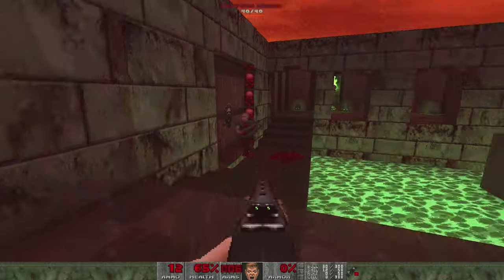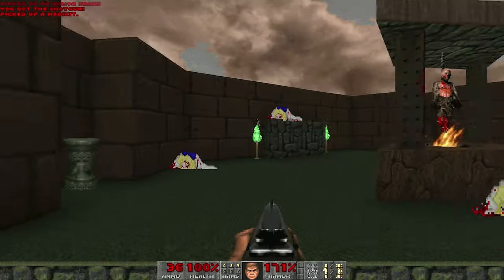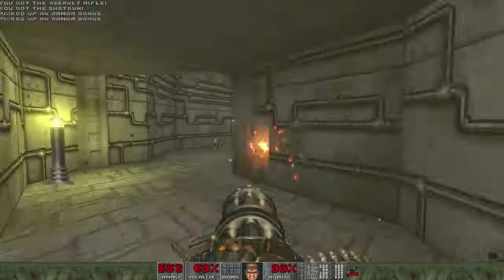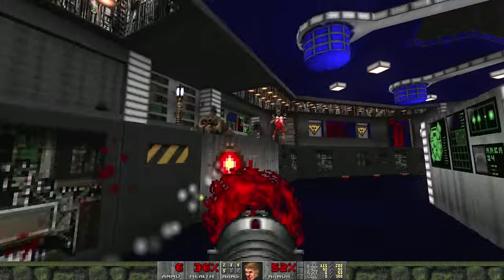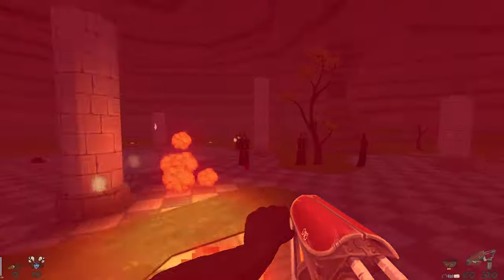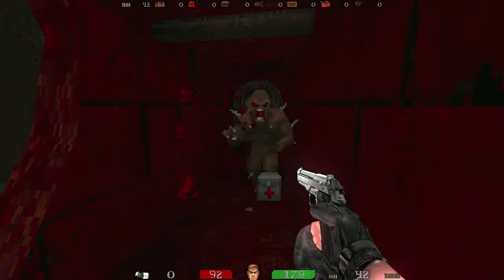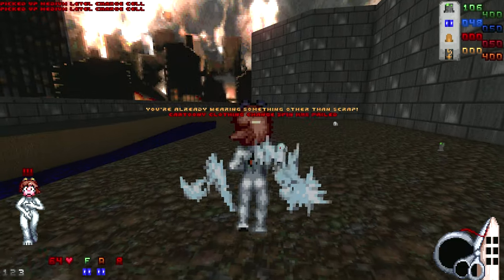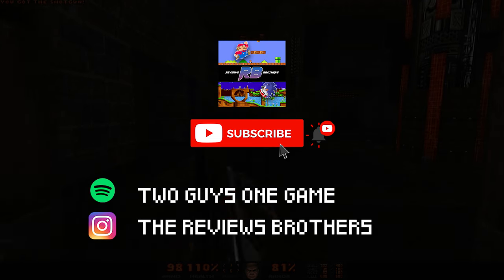Another 10 ESSENTIAL Doom Mods!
As we all know, Doom is the gift that just keeps giving thanks to the efforts of modders all over the place that keep adding more and more content for us to enjoy. New levels, weapons, enemies and even completely new gameplay mechanics. It really is impressive to see.

We’ve already looked at a whole load of Doom mods in this series, but hey, there’s hundreds more for me to try, and you beautiful people have recommended a load to me, so here is a selection of them.

And don’t worry if your favourite isn’t here, as there’s plenty more for me to go through, so keep sending your suggestions.

00:00 - Intro
01:00 - Aliens TC
03:30 - Angelic Aviary
05:40 - Brutal Doom
09:08 - Circus 666
11:46 - Going Down
14:00 - Hedon
17:10 - Psychophobia
20:05 - Stylish Hell
21:41 - LA Tailor Girl
23:56 - Zako/Sunlust

LINKS - DOWNLOAD AT YOUR OWN RISK!